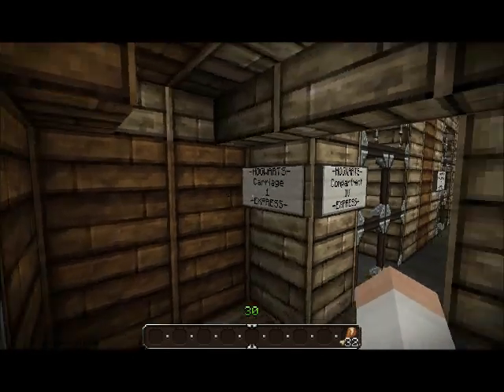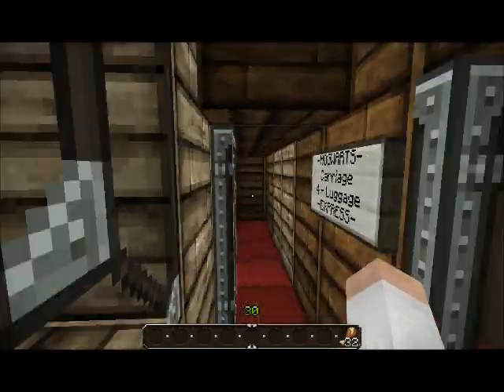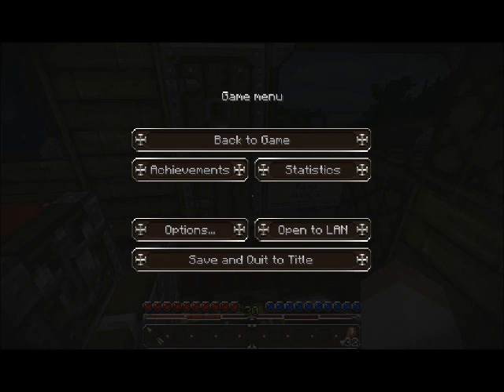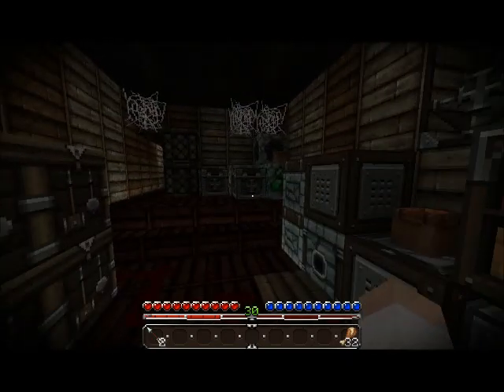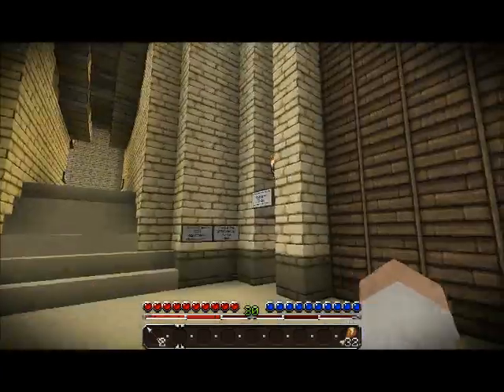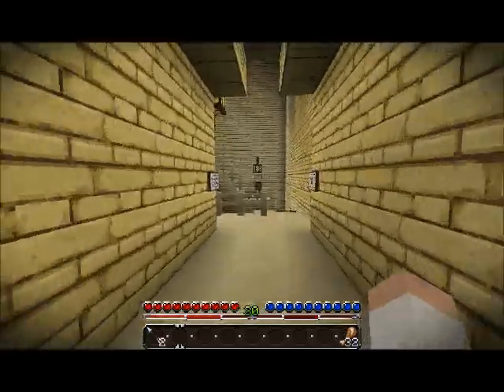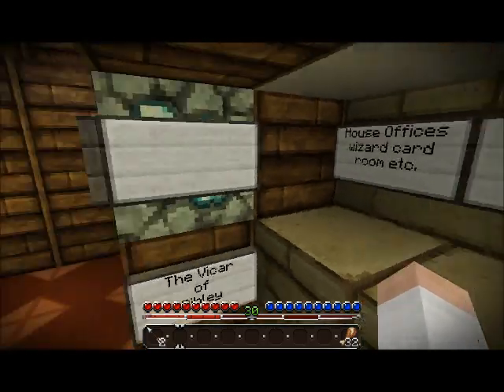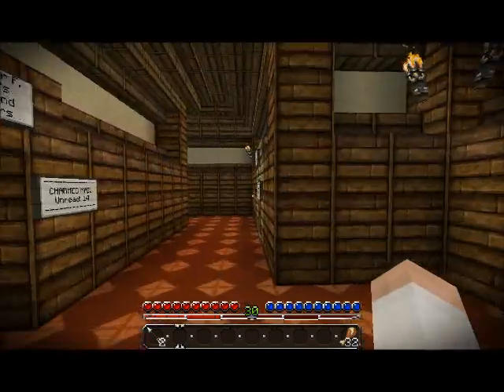Let's Play Harry Potter Adventure Map 1.2 #002 - To Hogwarts!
Hey guys, another episode today. Hope you enjoy!

In today's episode we reach Hogwarts, under some interesting circumstances, and make our first journey to the Gryffindor Common Room, which may or may not be built yet :L

If you'd like to play the map yourself, you can download it